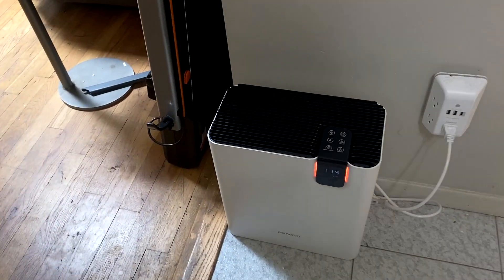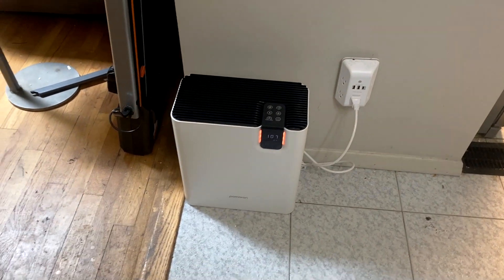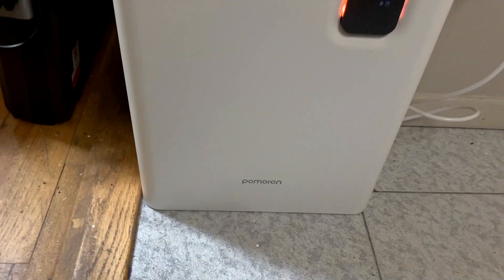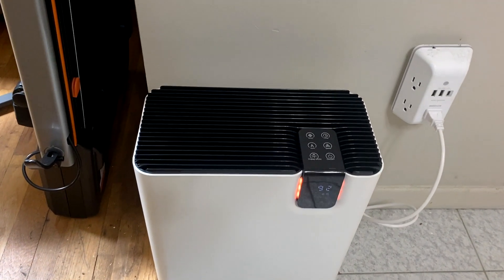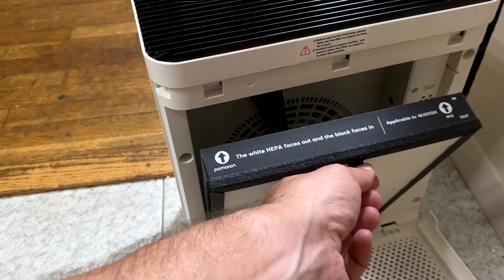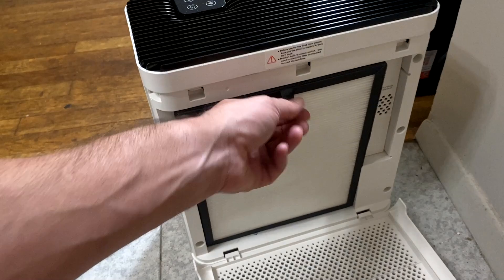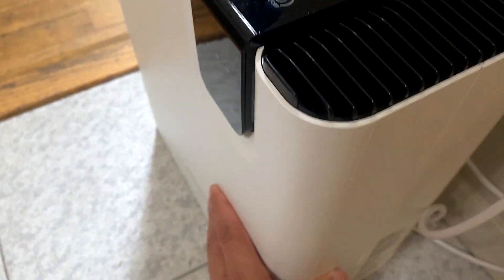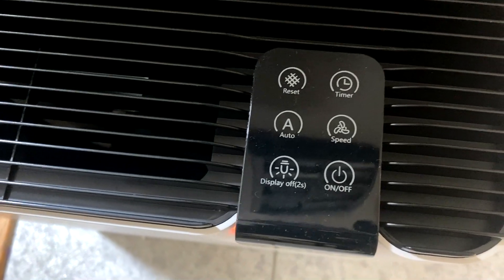First Time Using A HEPA Air Purifier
Look at this Amazon link for the current price and Info:
► POMORON Air Purifier
●Amazon US
●Amazon CAN
●Amazon UK:
●Amazon AU:

I review these products for you.

You have a new product. You need someone to review it and publish the review on YouTube.
A review of a product includes production, voiceover, and a link to your product in the description video

If you wish to have your product reviewed, you will be responsible for shipping it to me.
The products must be new and in the box, good quality, Something I like or can use, and worth my time.

program designed to provide a means for sites to earn advertising fees by advertising and linking